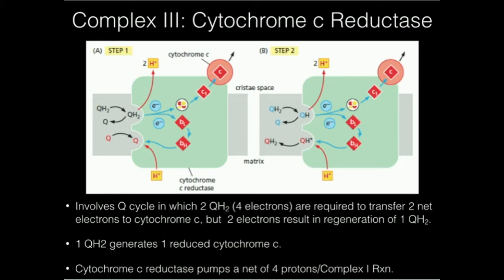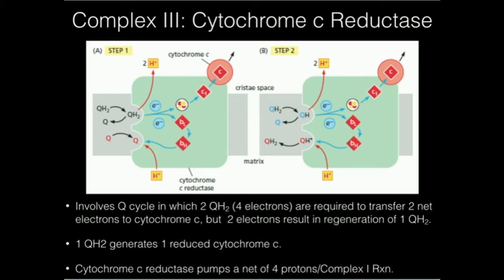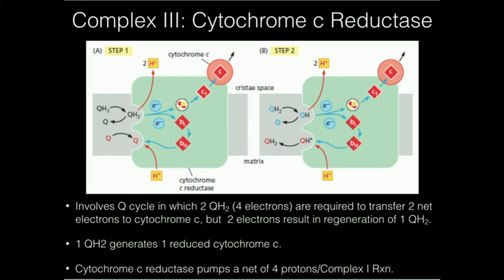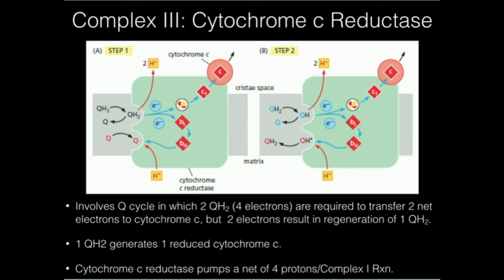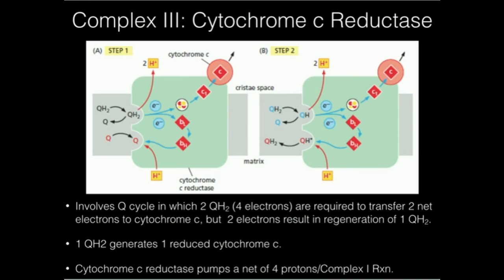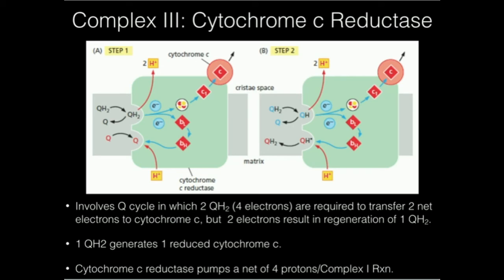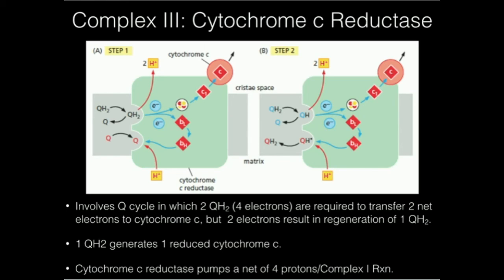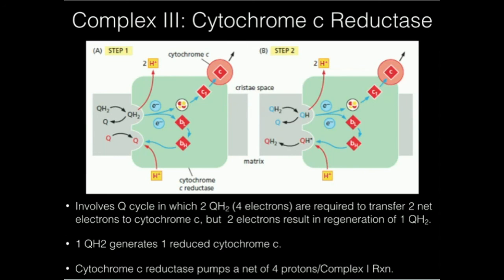The Electron Transport Chain: Complex III